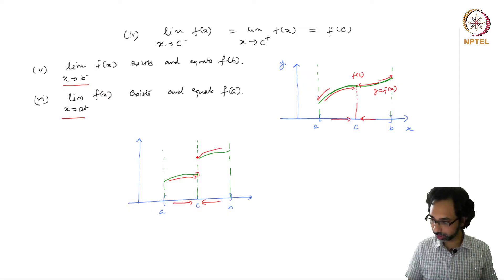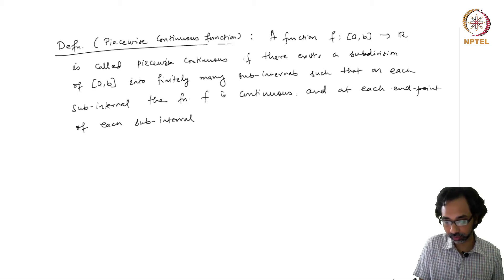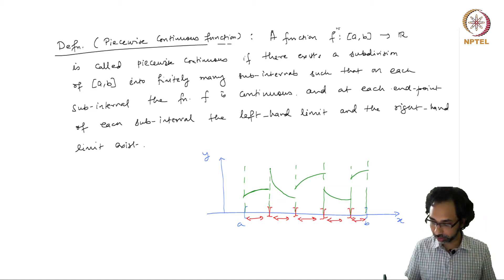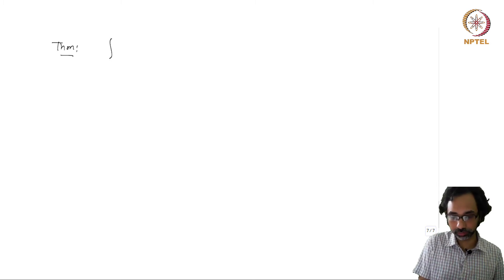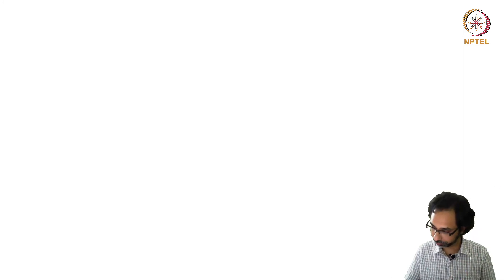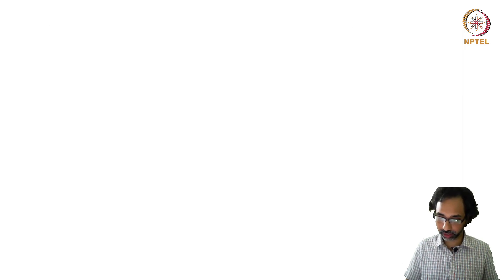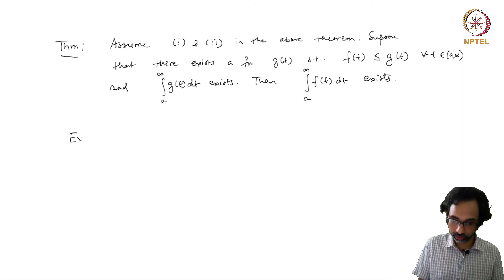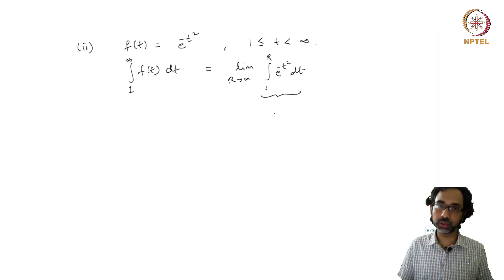mod01lec04 - Improper Riemann integrals: Definition and Existence - Part 2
Sufficient conditions for existence of ordinary and improper Riemann integrals, Piecewise continuous functions, Examples